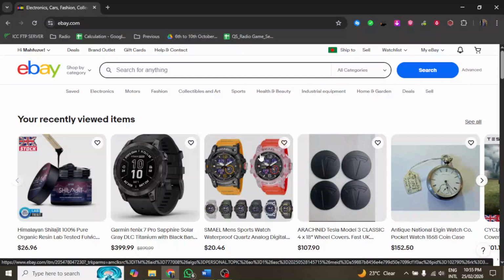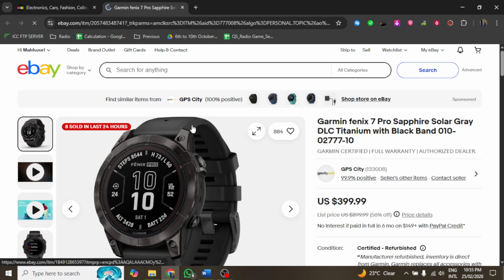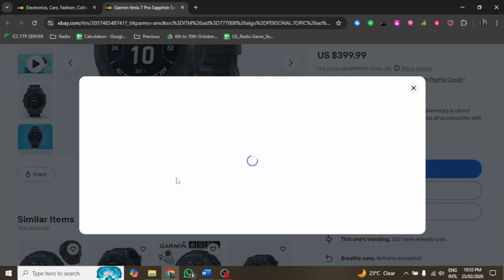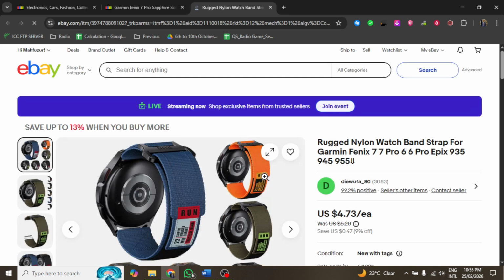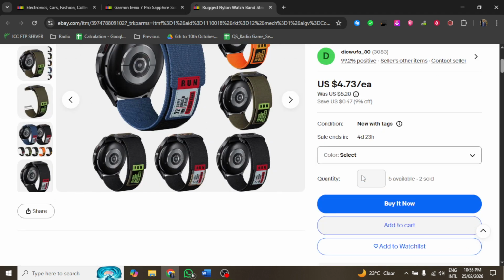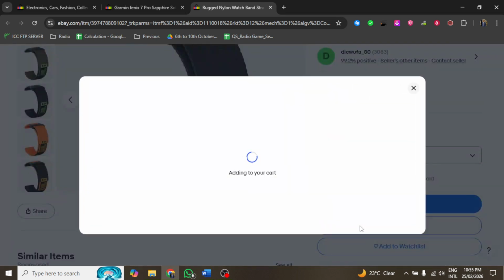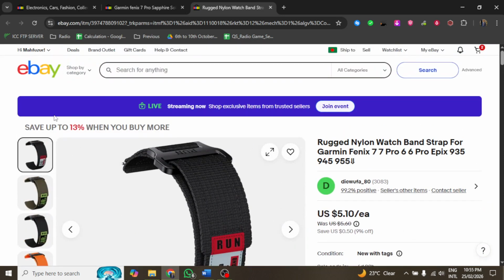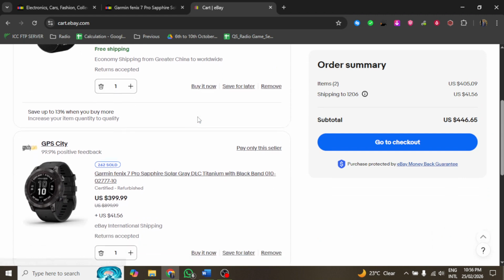How to remove item from cart on eBay [FULL GUIDE]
In todays video we cover How to remove item from cart on eBay